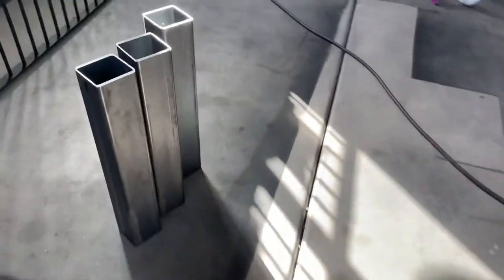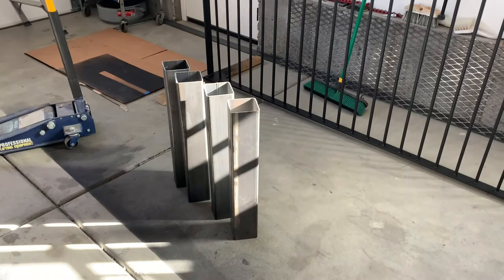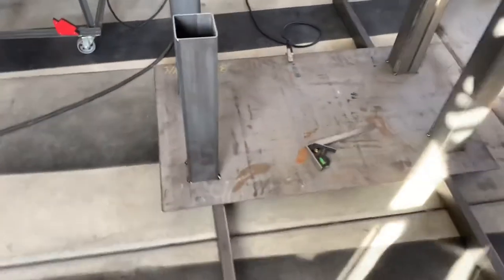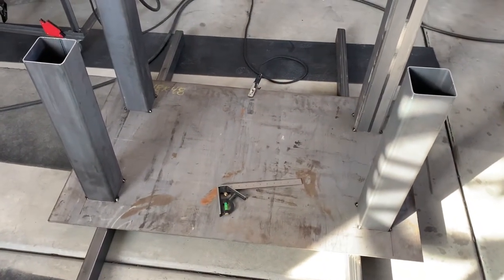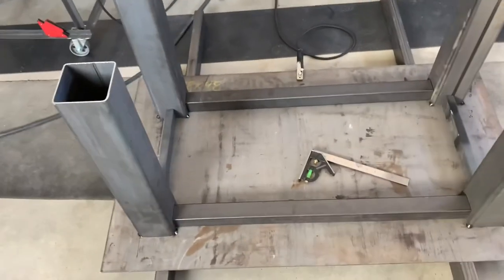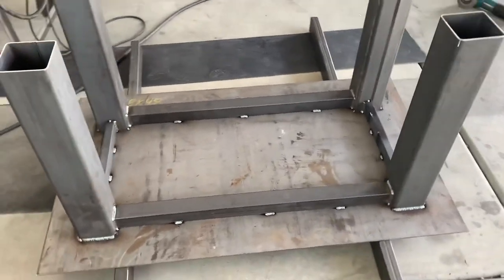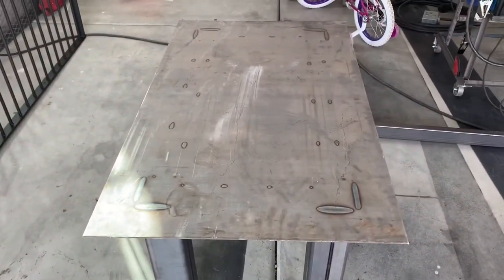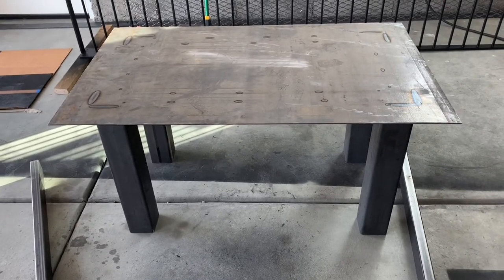Welding up a fabrication table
Needed a bench for the garage. Was able to make this one from extra steel from other projects.